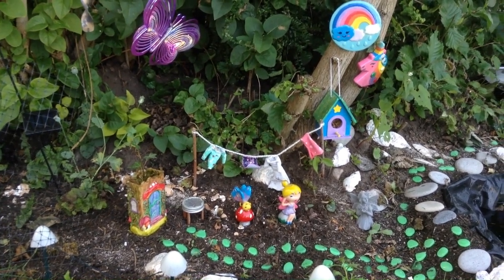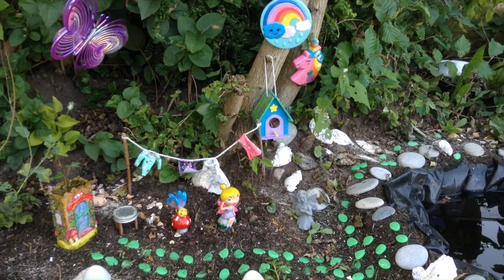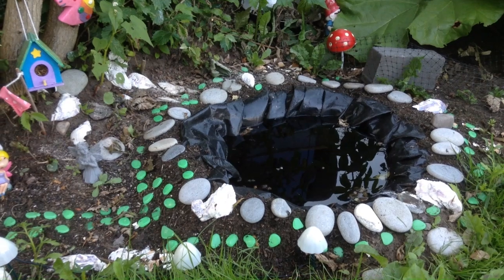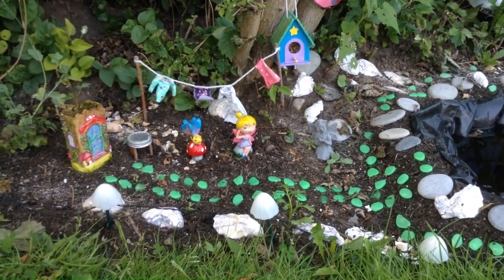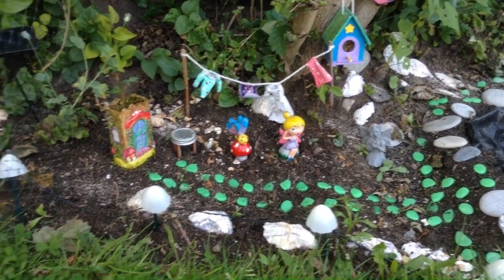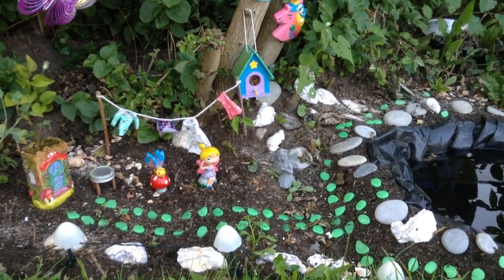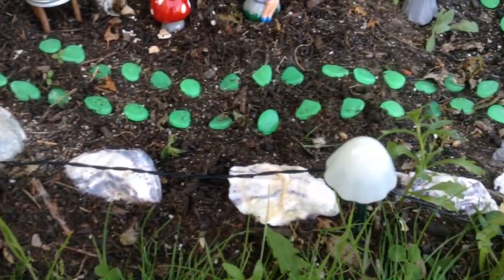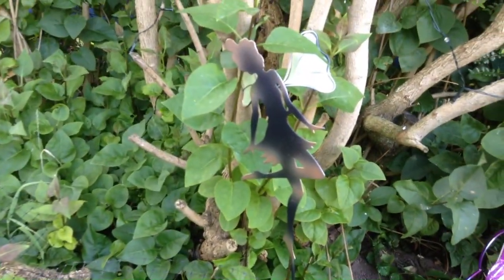Making a fairy garden!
We had a pretty dull corner in the front garden and I thought a little fairy garden would help to brighten the place up a bit - what do you think? Is there anything I should add, anything essential I've missed out? If you've already made a fairy garden what did you include in yours?

 Other places you can find and support me (please note, if you are able to offer it, all financial support will be going to new equipment so I can make better quality content):